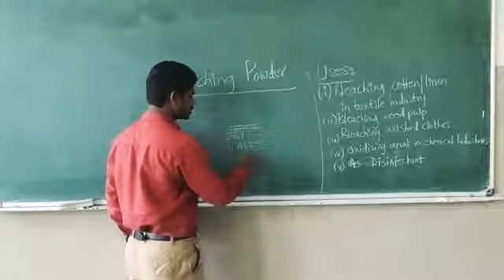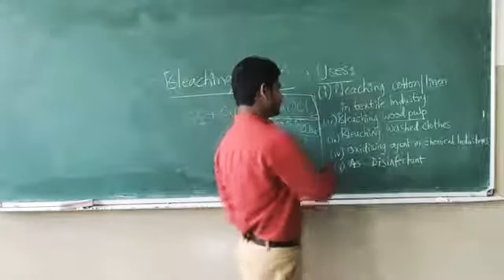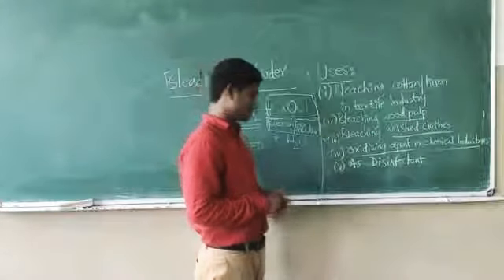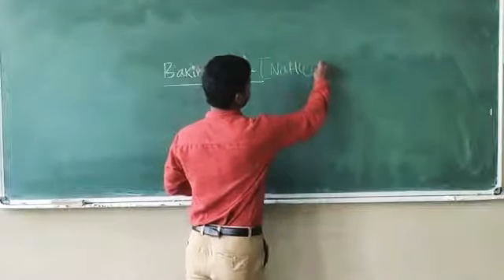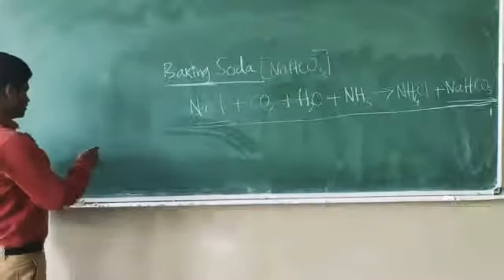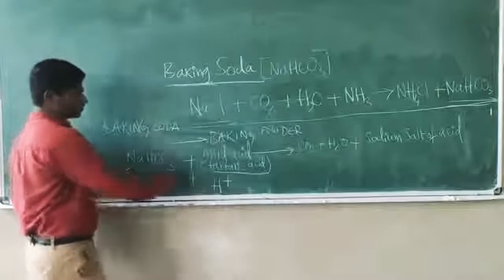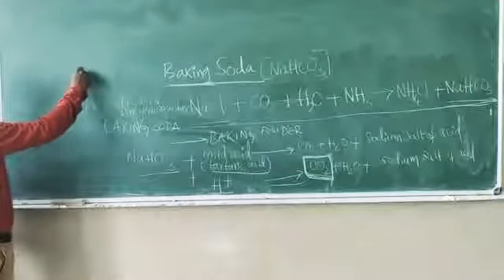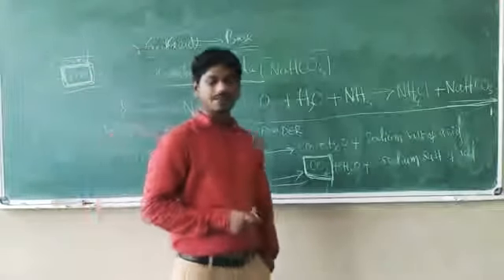CBSE Class 10 Science acids bases and salts bleaching powder and baking soda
In this video we shall discuss preparation and uses of bleaching powder and baking soda